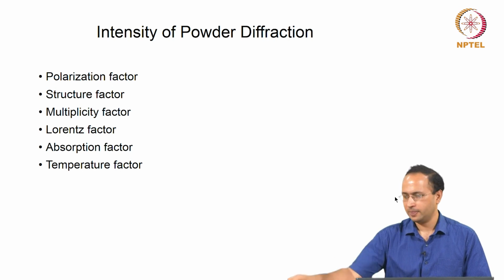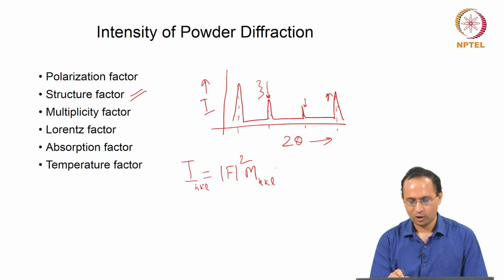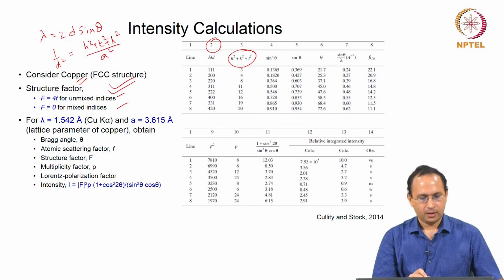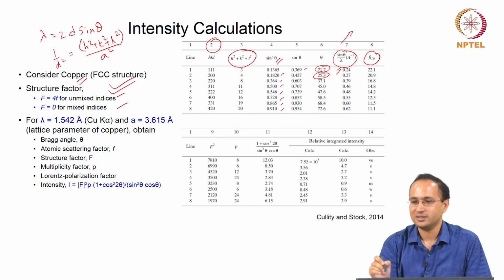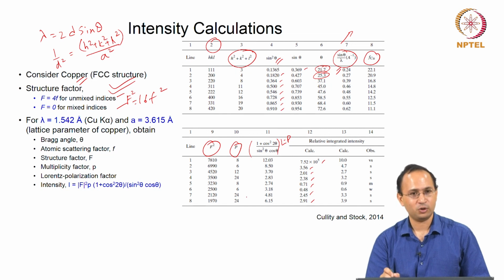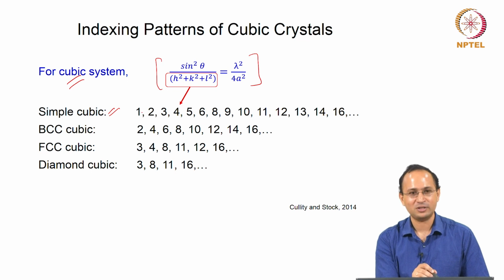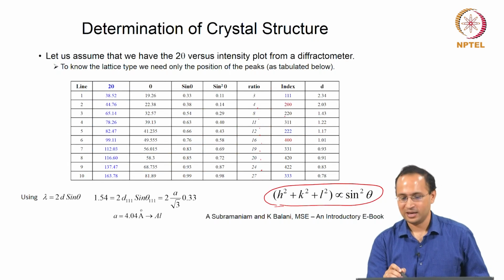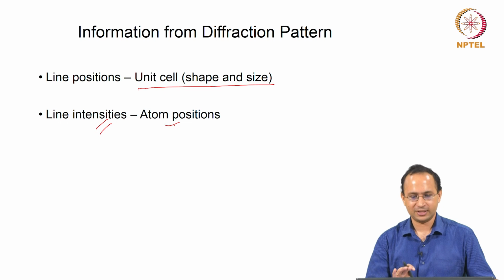#17 X Ray Diffraction | Diffractogram | Calculations | Part 1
This lecture covers calculations and analysis techniques related to X-ray diffractograms. Learn how to calculate peak intensities and use them for qualitative and quantitative phase analysis. Explore different classification schemes for peak intensities.